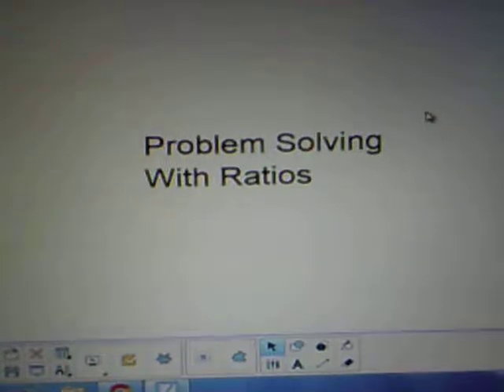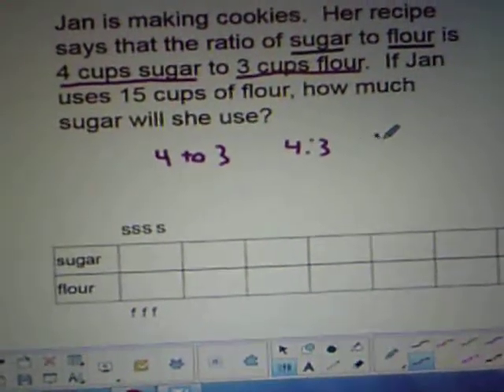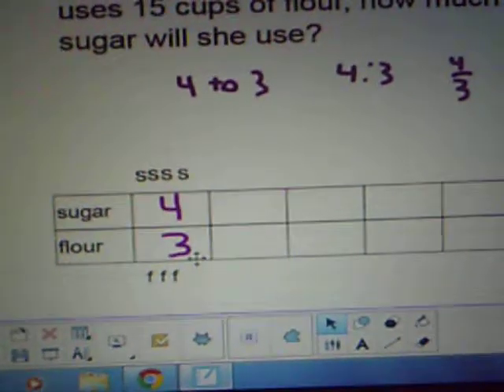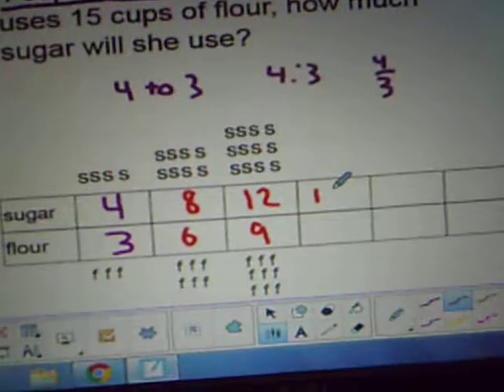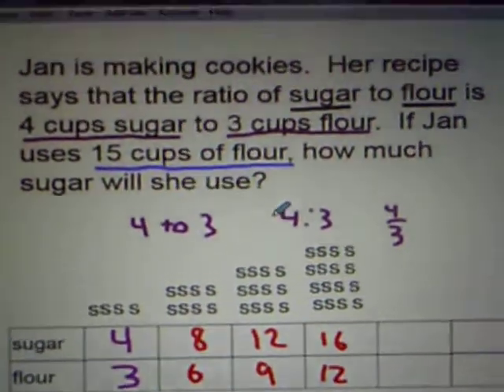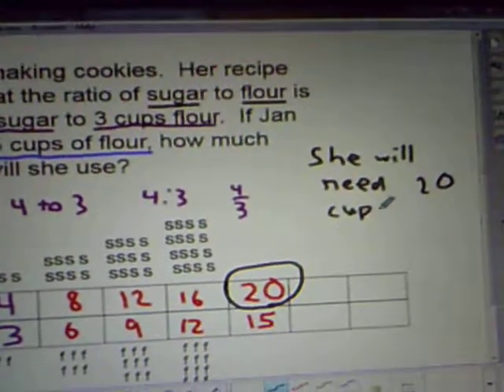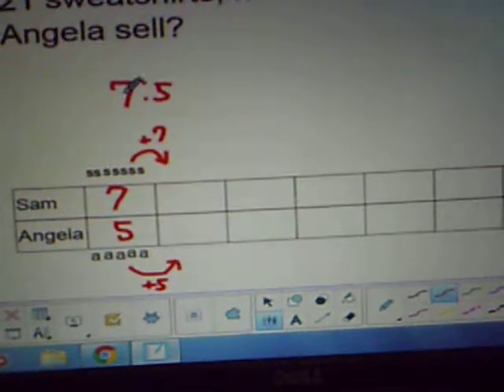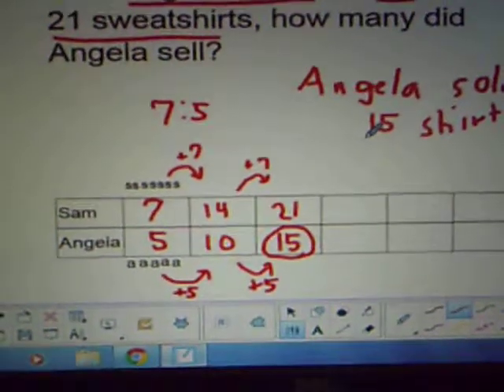Problem Solving with Ratios